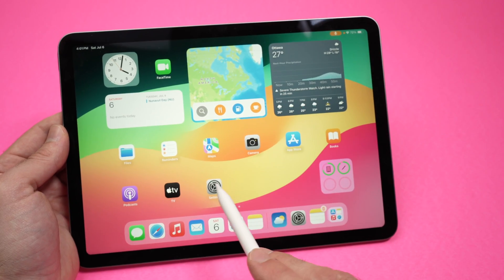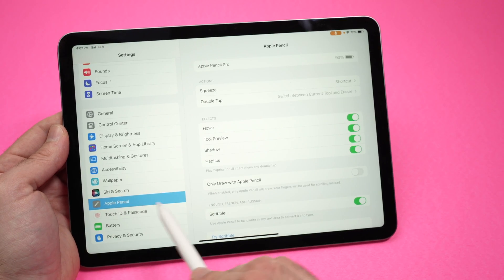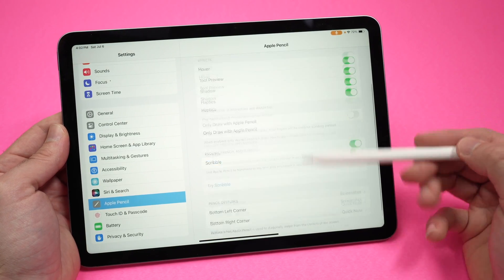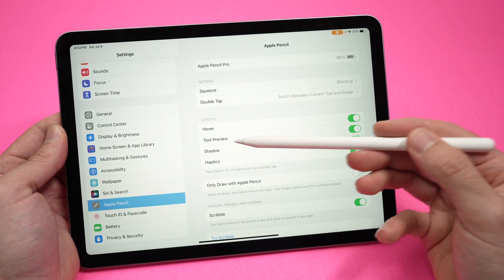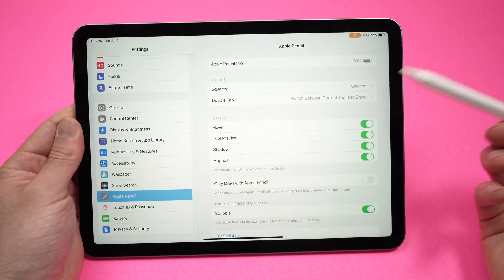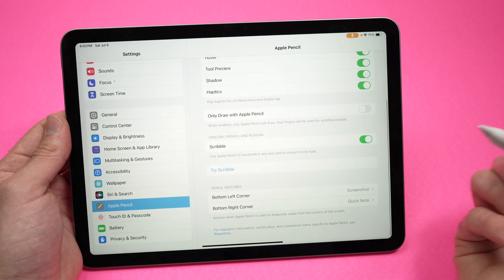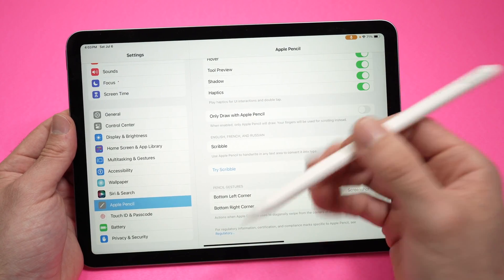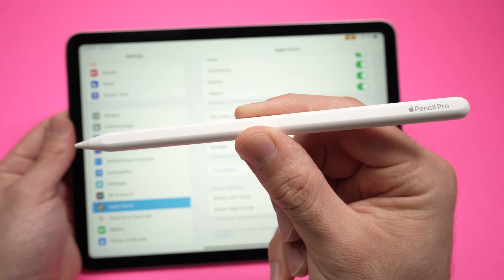Apple Pencil Pro: How to Turn Off Hover, Shadow, Haptics etc..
I will show you step by step how to turn on and off certain features including Hover, Shadow, Haptics on your Apple Pencil Pro
↓↓Amazon links↓↓
►Apple Pencil Pro
►Apple Pencil Pro Case
►Apple 20W USB-C Power Adapter

►ESR for iPad Air 11 Inch Case M2(2024)
►ZryXal 2024 iPad Pro 11 Inch Case